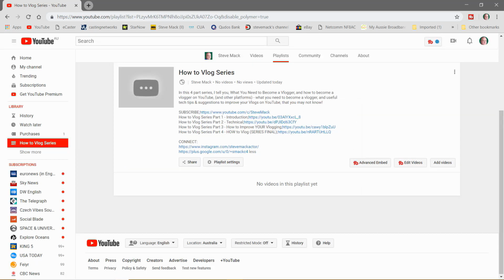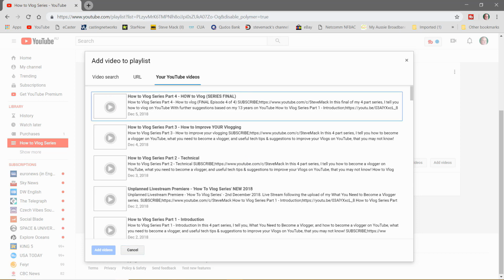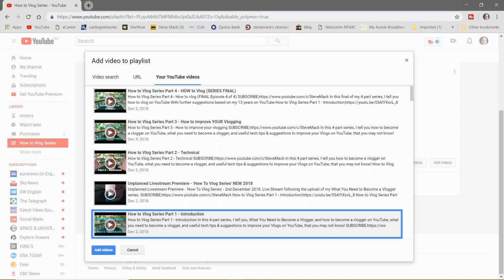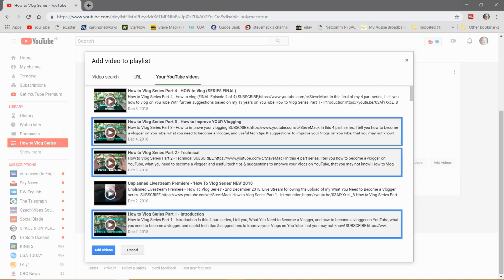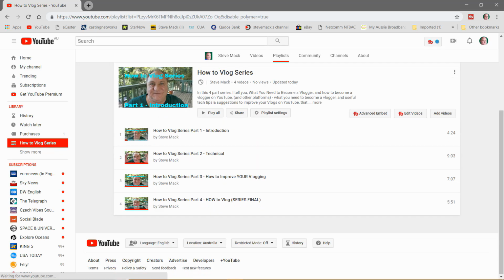How To Create YouTube Playlists?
| How to Make Your Own Playlists on YouTube | how to make youtube playlists?

I'll ALSO tell you NEW advanced ways to add bulk videos to a playlist!

NOTE: You will NOT be able to make a new playlist IF you merely PASTE a title into the new playlist title box; You have to either TYPE in the title, or at least change the first letter!

This film includes copyrighted material
"For the purpose of criticism, education, news reporting"
In accordance with:

The Berne Convention - Articles 10 + 10bis
Berne Convention Implementation Act of 1988
Italian Copyright Code article 70 - L.633/41

This film represents solely the views of the author.

Use of copyrighted material does not imply
endorsement by its owners.

                                          YOUTUBE CERTIFIED EXPERT:
* Creative Certification Exam * Channel Growth * Content Ownership * Asset Monetization *